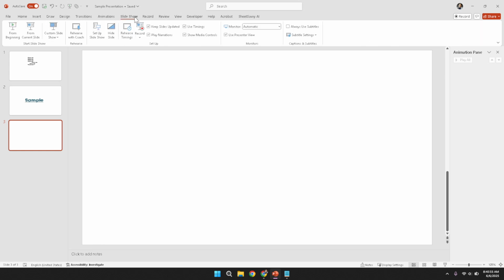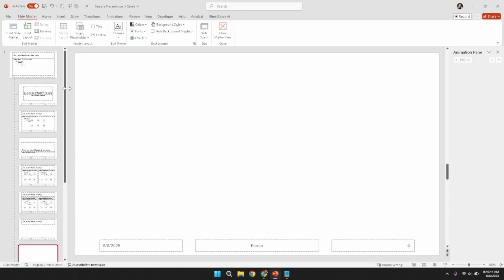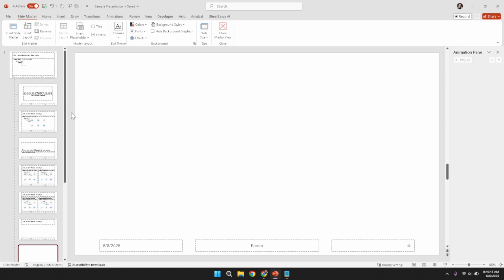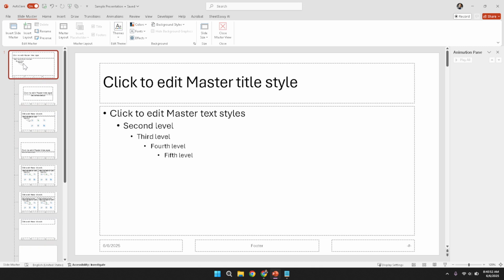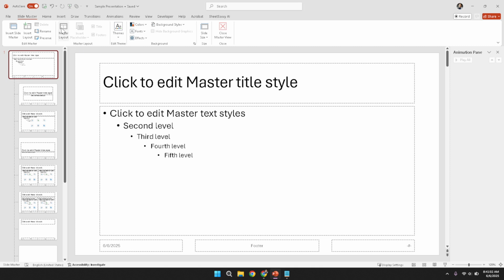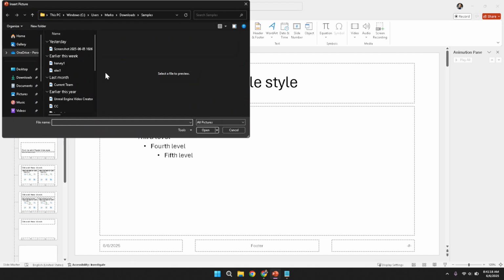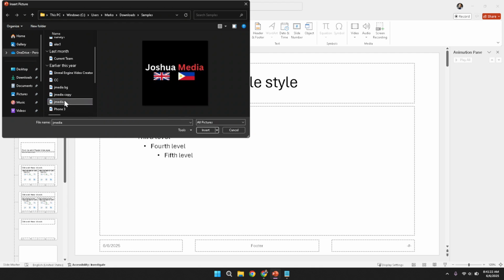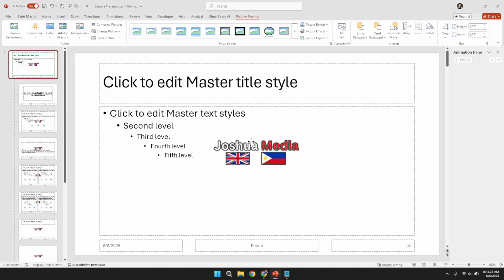How To Put A Logo On Every Powerpoint Slide (Full 2025 Guide)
In today's video we are covering: powerpoint,powerpoint tutorial,picture water in powerpoint on all slides,logo watermark in powerpoint,powerpoint tricks,how to add text watermark powerpoint in all slides,powerpoint tips,how to add logos to all slides in powerpoint,how to add picture watermark in powerpoint,powerpoint design,powerpoint step-by-step guide,watermark in powerpoint,powerpoint animation tutorial,microsoft powerpoint,powerpoint slide,slide master powerpoint